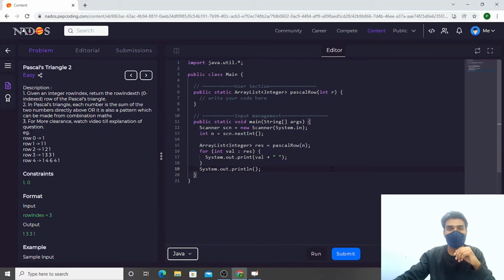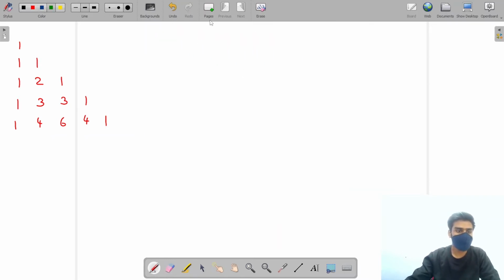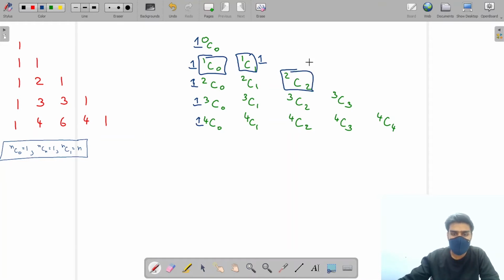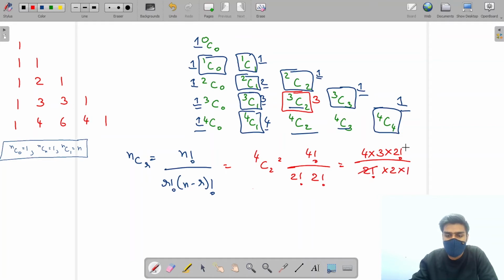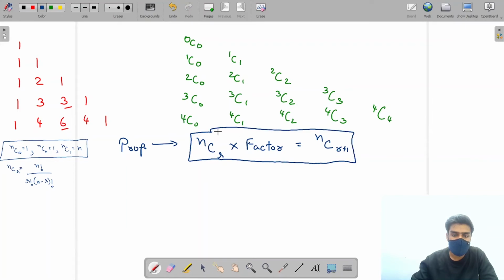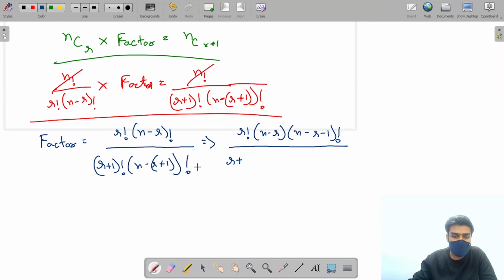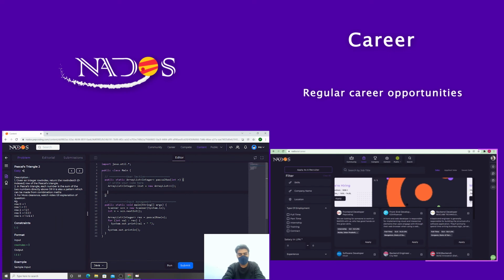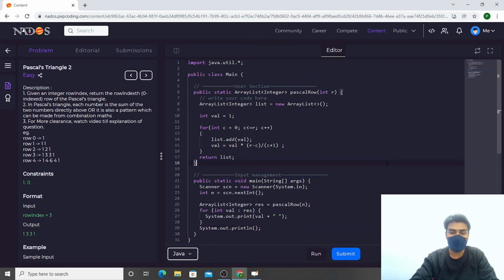Pascal's Triangle 2 Easy | Module : Arrays And String | In English | Java | Video_43